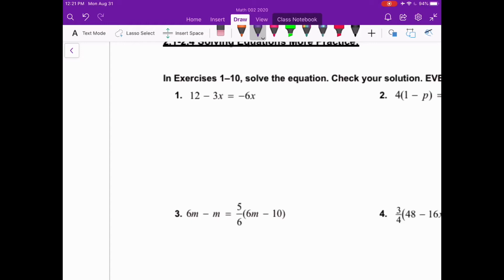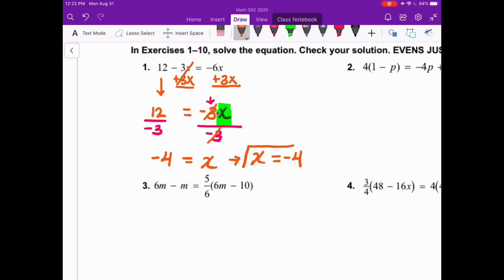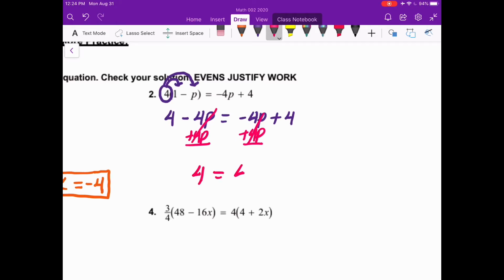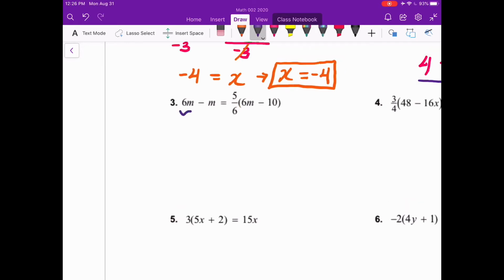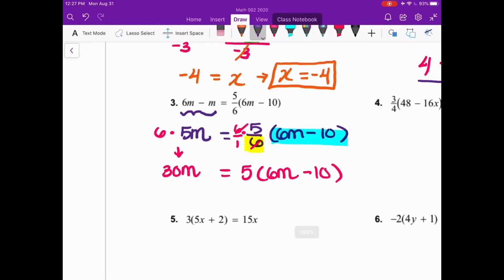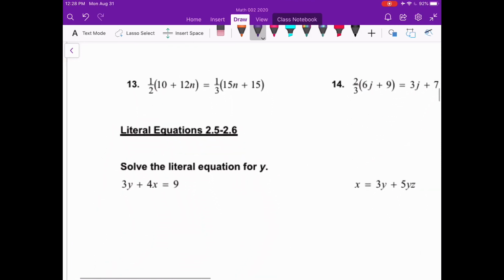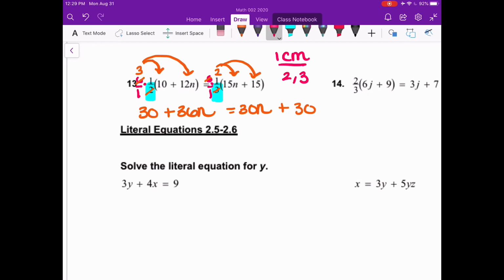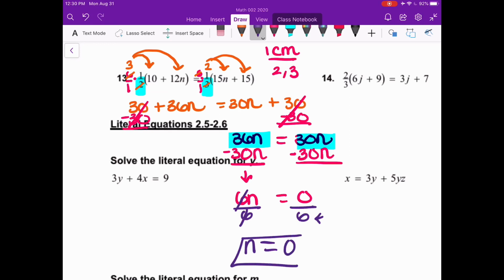Solving multi step equations